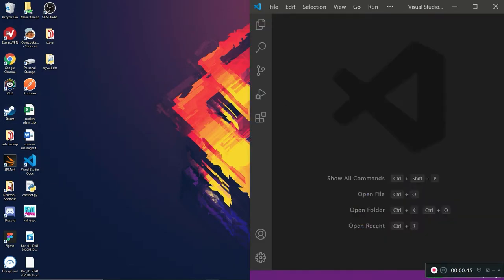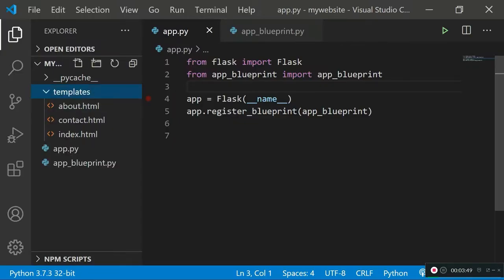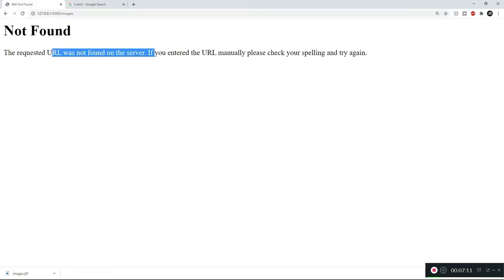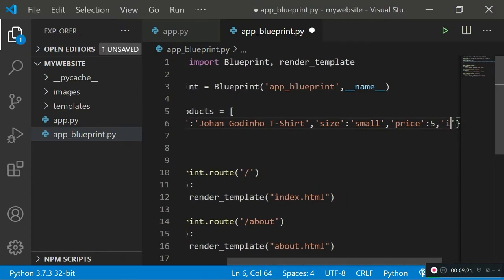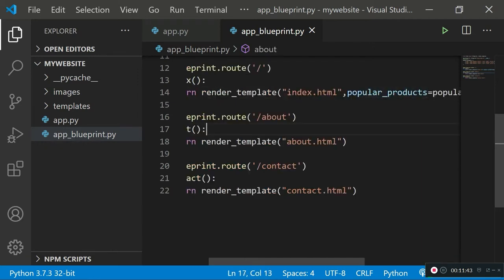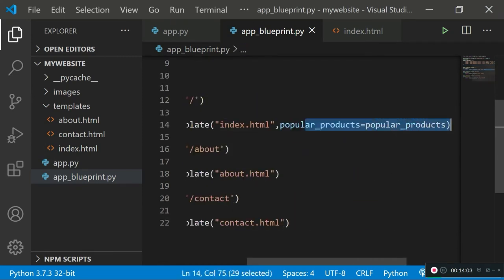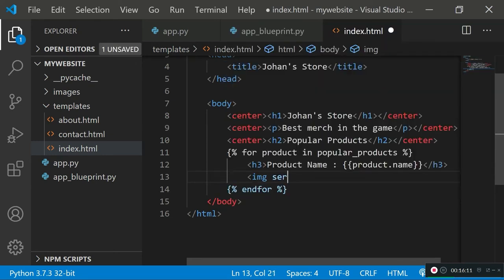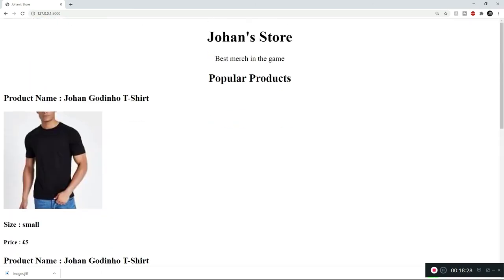Flask Python Tutorial for Beginners: Part 3 - Dynamic HTML and Serving Static Folders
📚 Embark on your Python and Flask learning journey with Johan Godinho in the third part of his Flask tutorial series. This session focuses on serving static images and dynamically posting content on a website, ideal for those beginning their Flask journey.

Key Takeaways:

🖼️ Static Image Serving: Learn how to effectively serve static images from your directory in Flask.
📝 Dynamic Content Posting: Get hands-on experience in dynamically posting content on your Flask website.
🌐 Flask for Beginners: This tutorial is designed for beginners, breaking down complex concepts into understandable steps.
🔍 Exploring Flask Features: Gain insights into using Flask's dynamic templates and static folders.
Why This Video is a Must-Watch:

👨‍🏫 Expert Guidance from Johan Godinho: Johan's clear and concise teaching style makes learning Flask straightforward and engaging.
📘 Comprehensive and Practical: This video covers essential Flask features, ensuring you have the necessary tools and knowledge to start developing Flask applications.
🖥️ Hands-On Experience: Engage with practical Flask tasks, setting a strong foundation for your Flask journey.
For access to additional resources and code used in this video, check out the link provided in the video description. This is an invaluable resource for practicing and reinforcing the concepts taught in the tutorial.